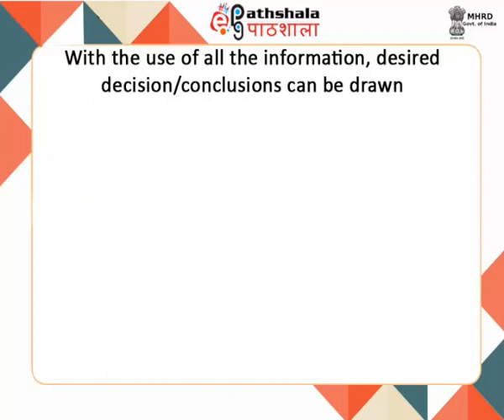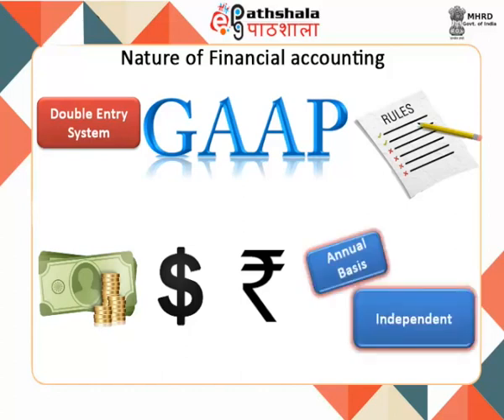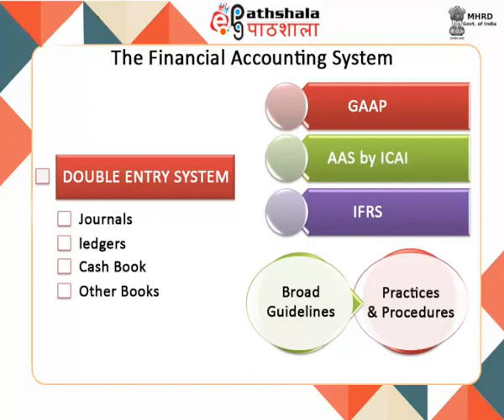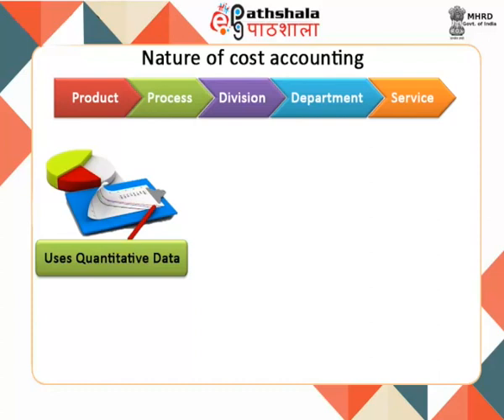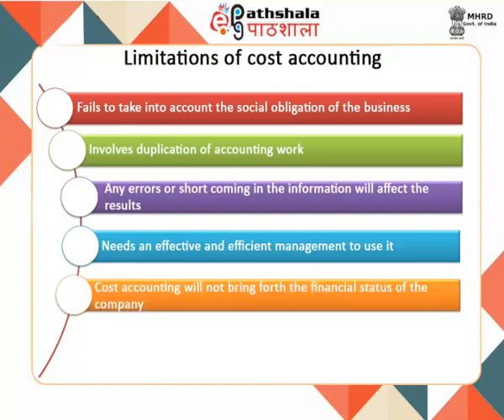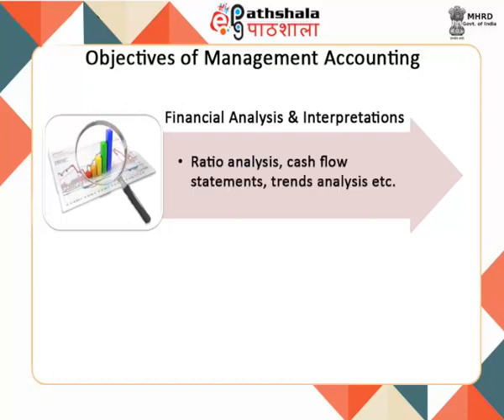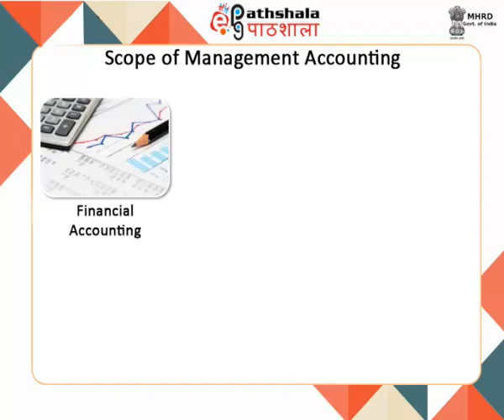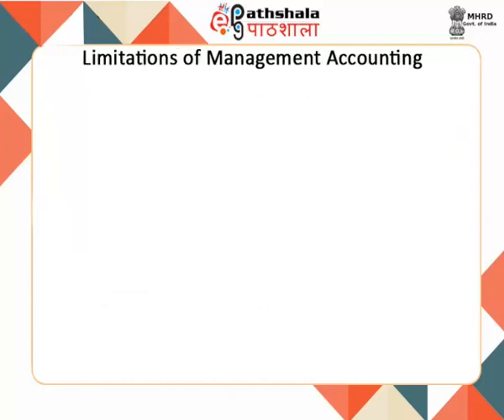COM P6 M1